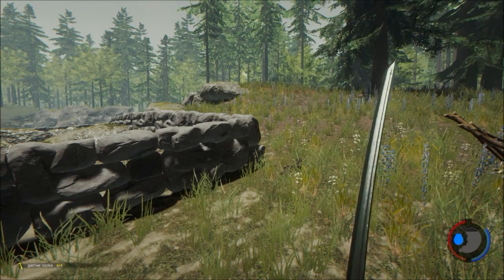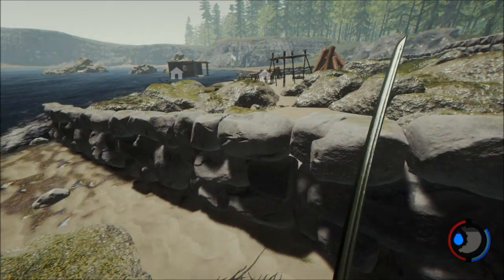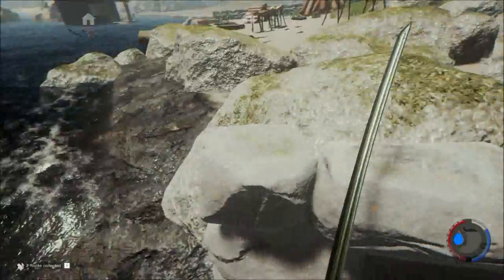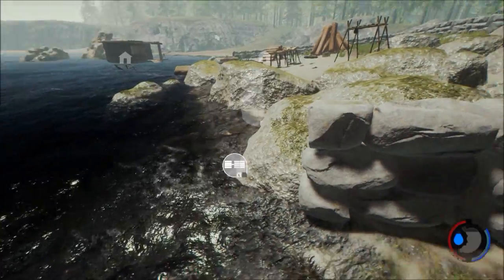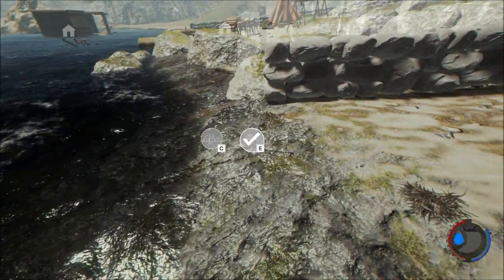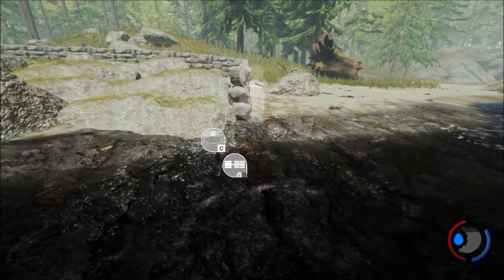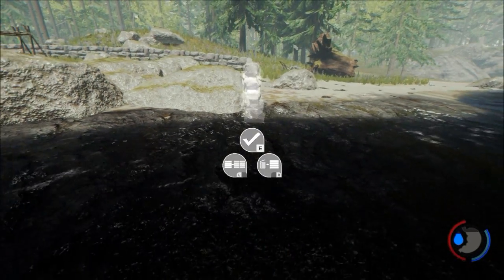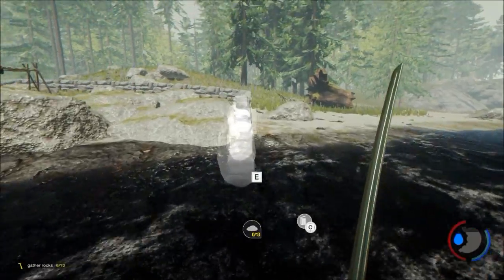I'm not alone | The Forest | S1E4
A bit of hunting, crafting, and getting the poop scared out of me at night in the woods while exploring...